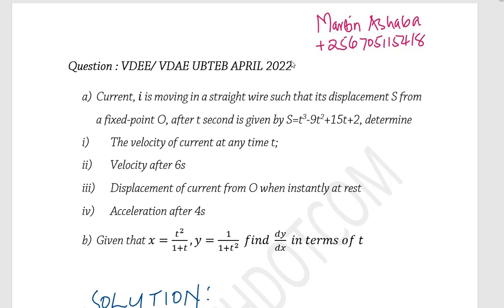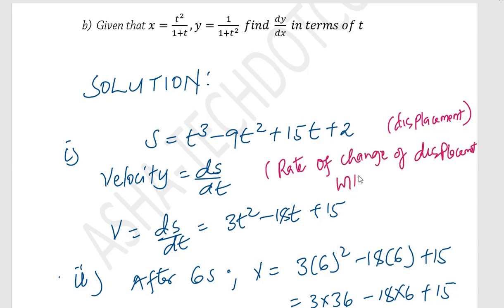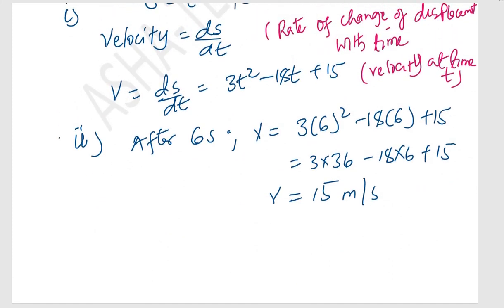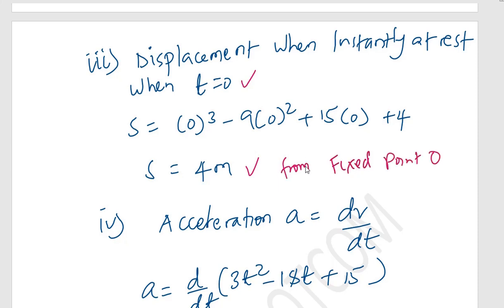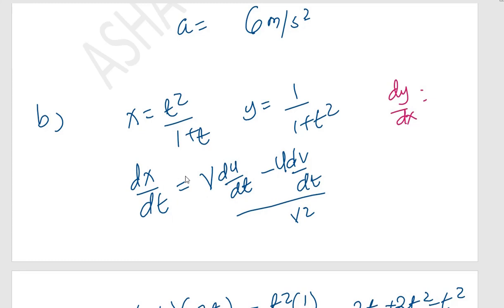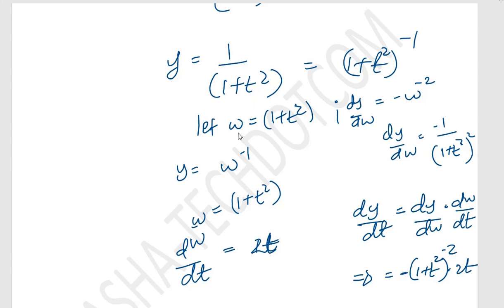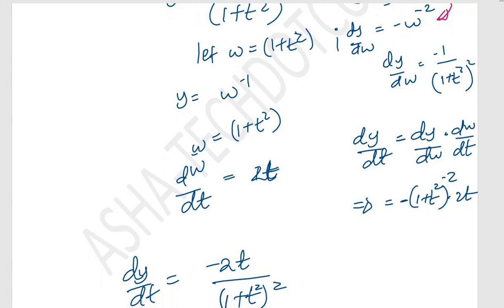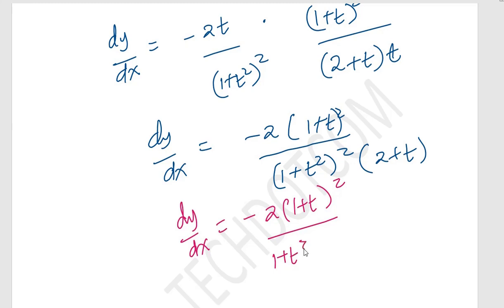Rate of change and differentiation || MATHS UBTEB APR 2022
Here we discuss application of differentiation to rates of change and use of quotient rule in differentiation